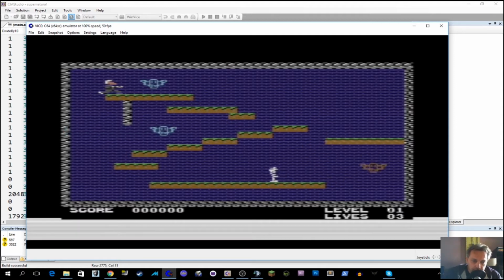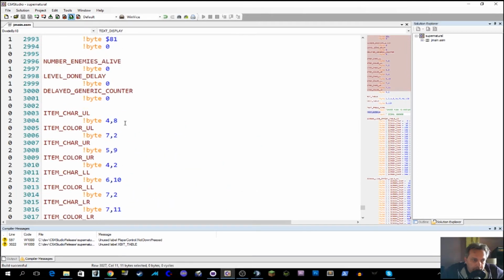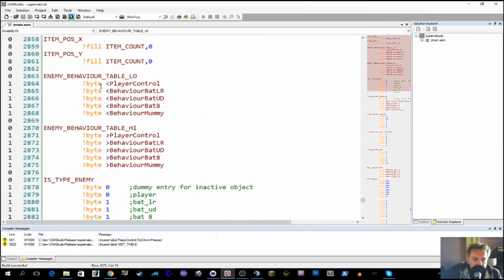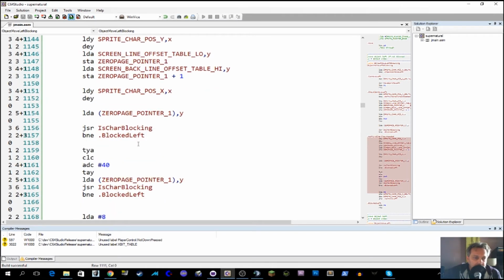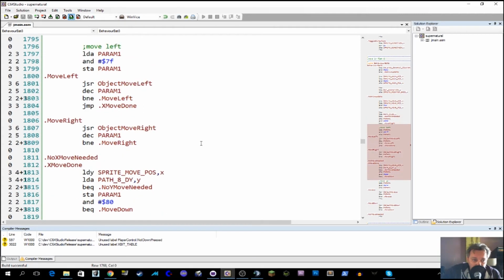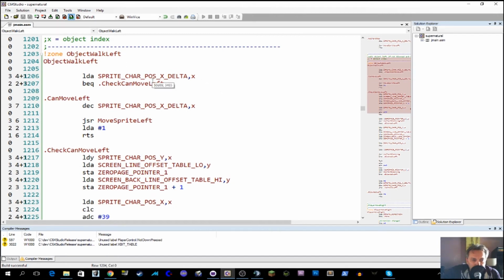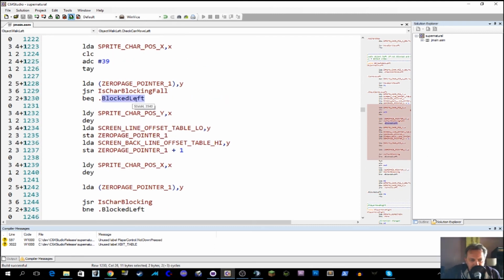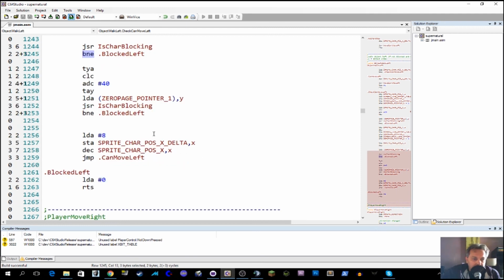supernatural step 19 walking mummies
In this video we add a new enemy type: a mummy. This enemy walks so we have to change some code to keep them from falling.